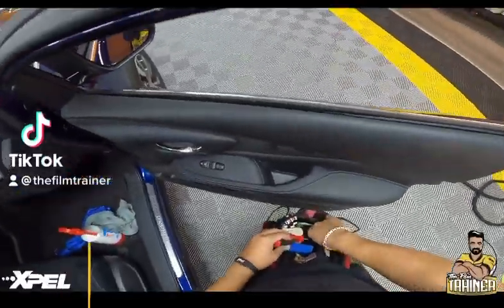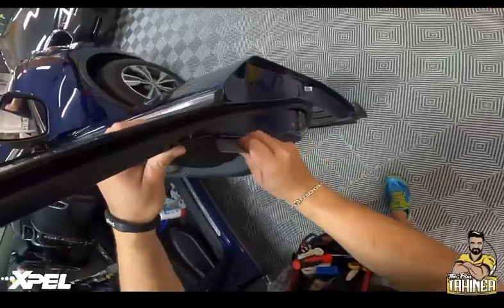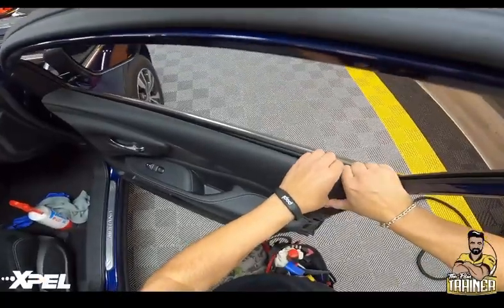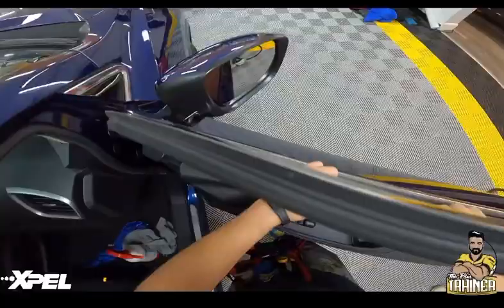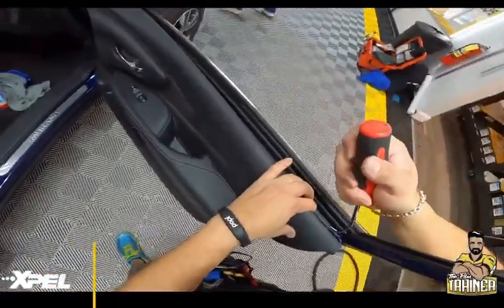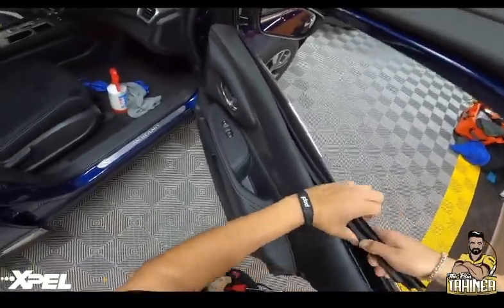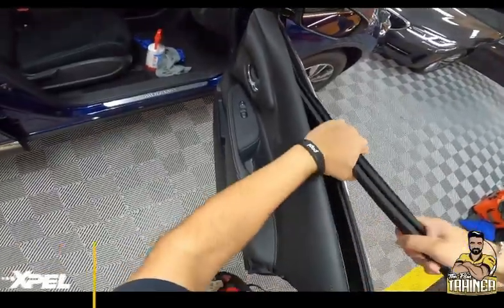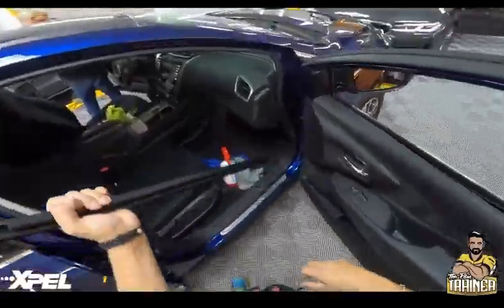2022 Nissan Murano Seal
Removing this seal was very easy. Make sure that you don't use too much pressure when peeling the top of the panel back.

Is learning to tint windows hard? Can I tint a window myself?
The answer is Yes! When you get professional real world tint training by XPEL!

- how to window tint your car
- how do you shrink the back glass
- what is the easiest window tint to install
- window tinting for beginners